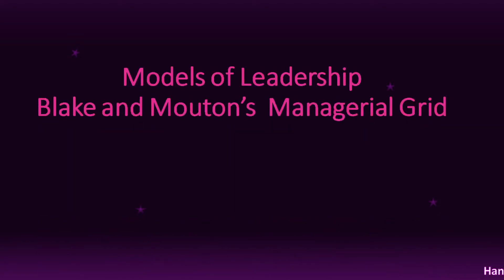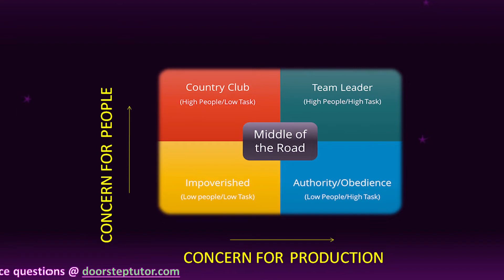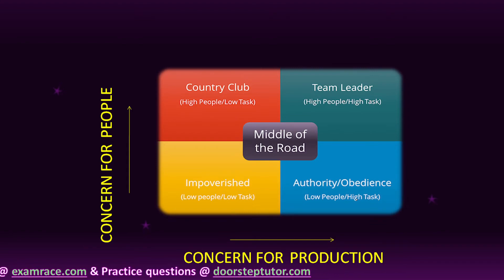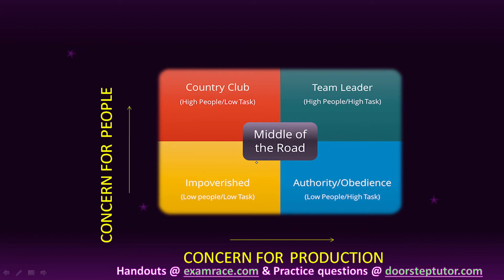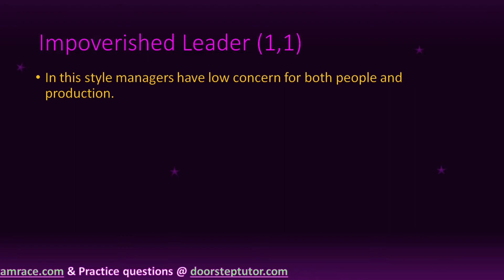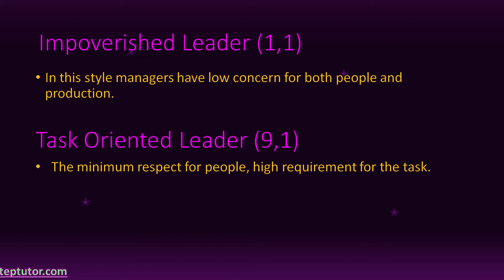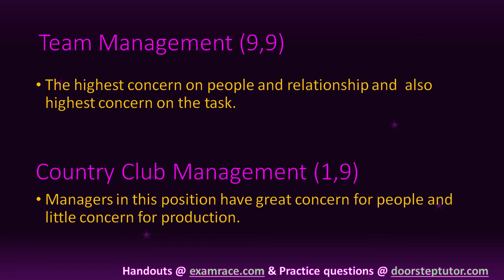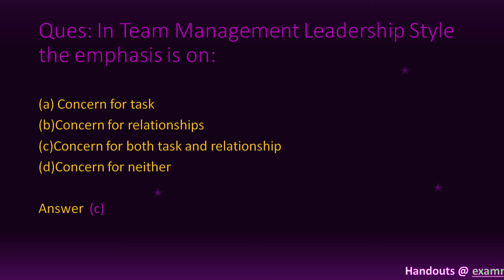Models of Leadership: Blake and Mouton’s Managerial Grid | Management | Education | Psychology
Team Management (9,9)
The highest concern on people and relationship and  also highest concern on the task.

Country Club Management (1,9)
Managers in this position have great concern for people and little concern for production.
Impoverished Leader (1,1)
In this style managers have low concern for both people and production.

Task Oriented Leader (9,1)
The minimum respect for people, high requirement for the task.